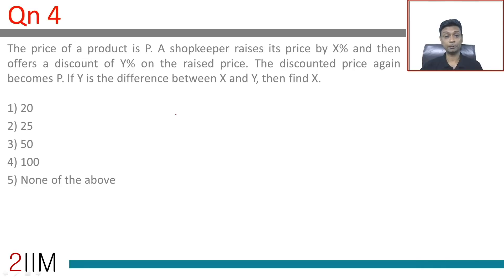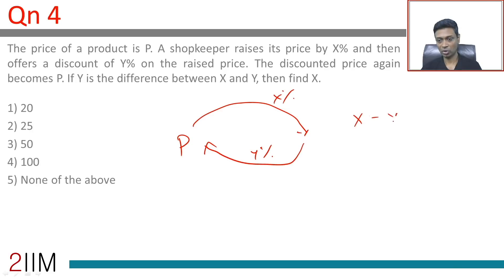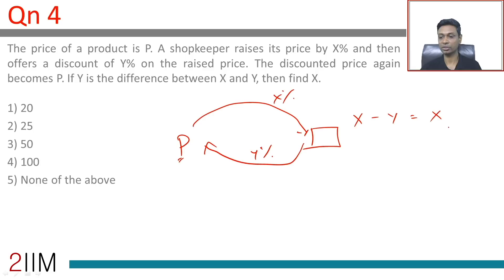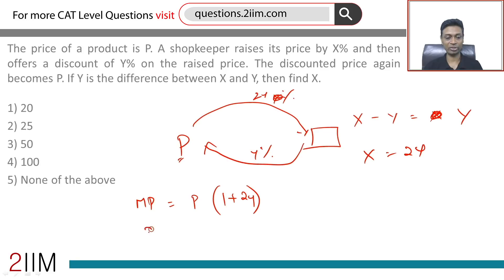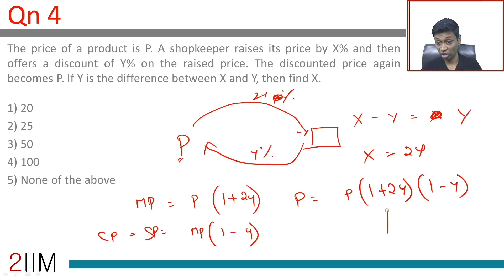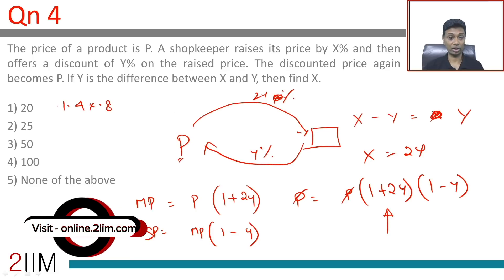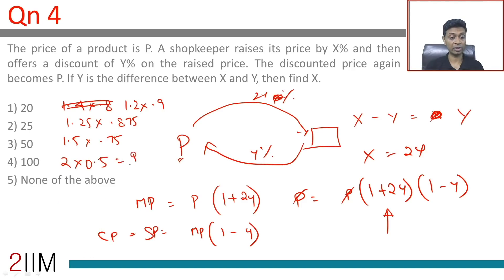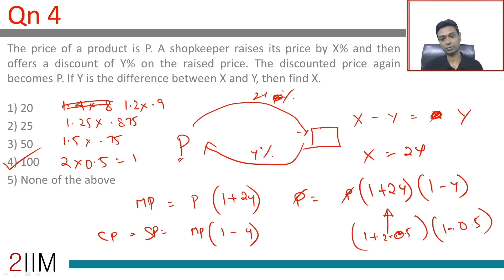XAT Preparation - Quantitative Aptitude 04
Question: The price of a product is P. A shopkeeper raises its price by X% and then offers a discount of Y% on the raised price. The discounted price again becomes P. If Y is the difference between X and Y, then find X.

1) 20
2) 25
3) 50
4) 100
5) None of the above